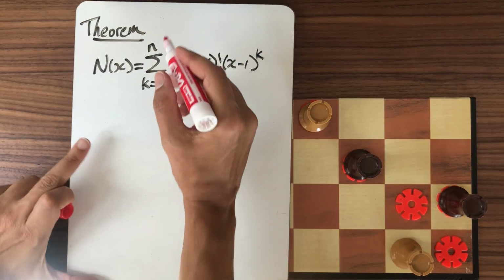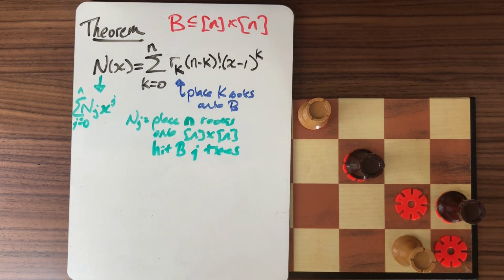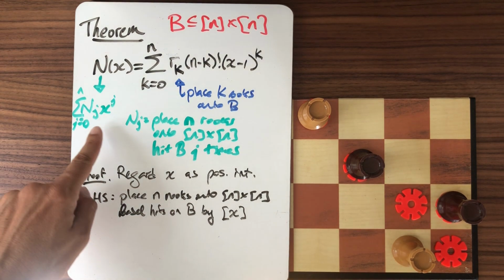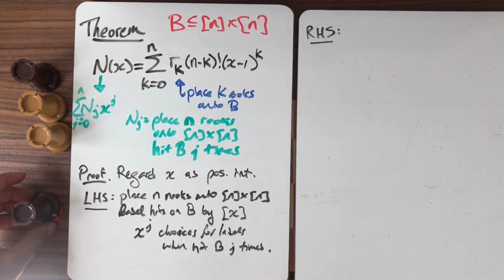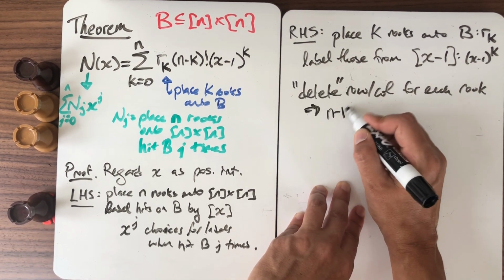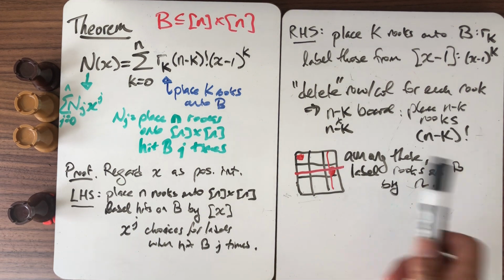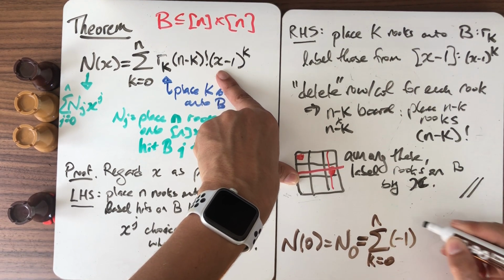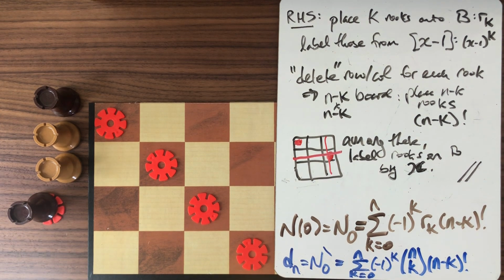Math 532 - 10.3: Proof of the Rook Formula